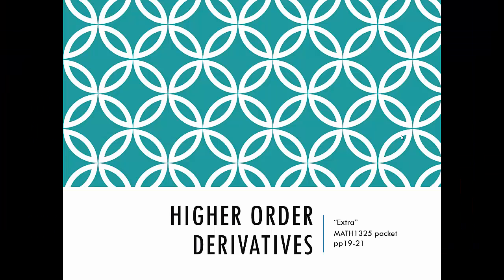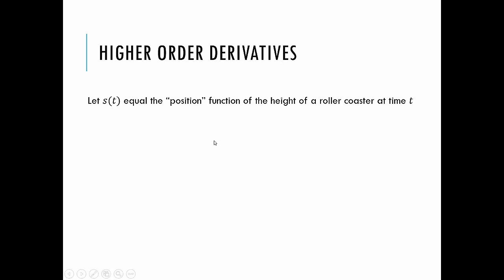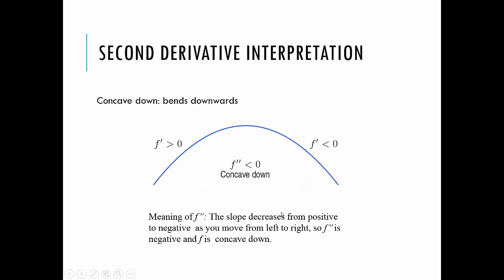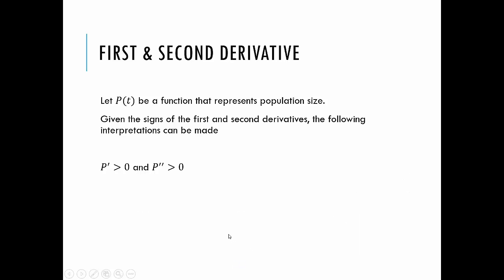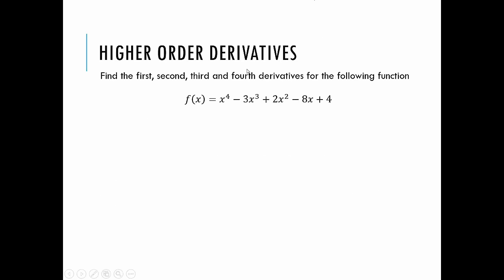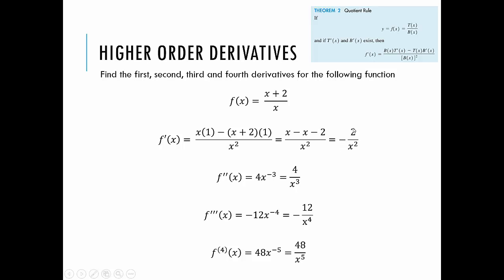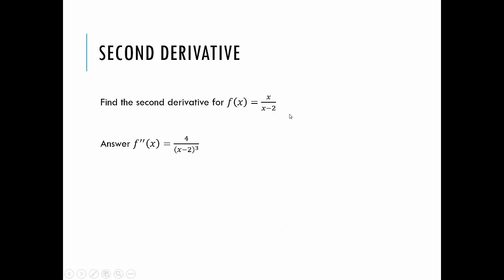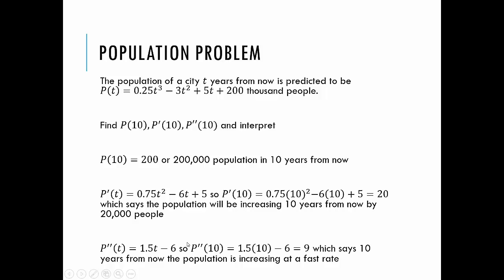MATH1325 Higher Order Derivatives